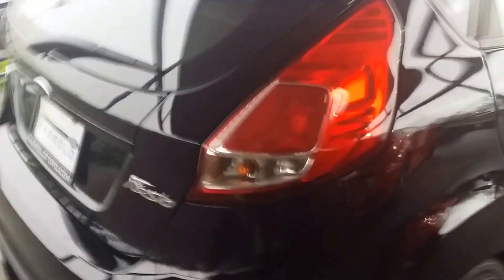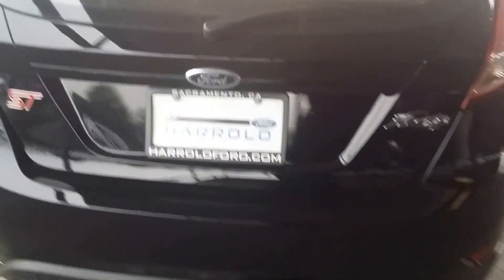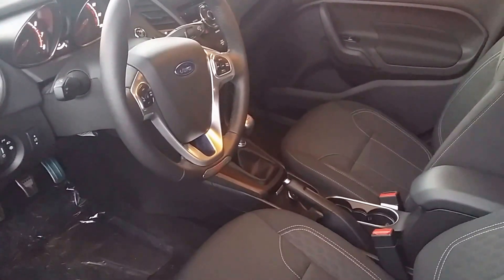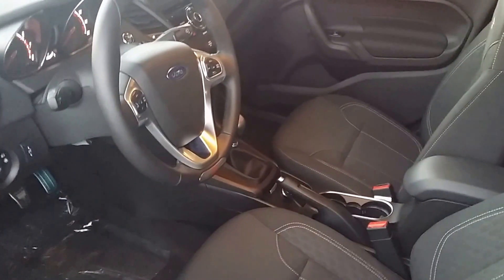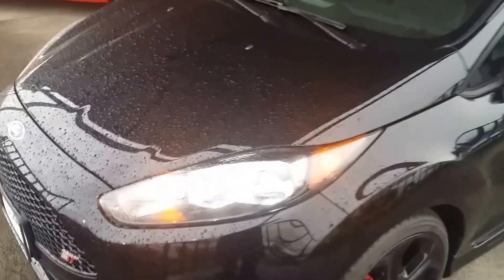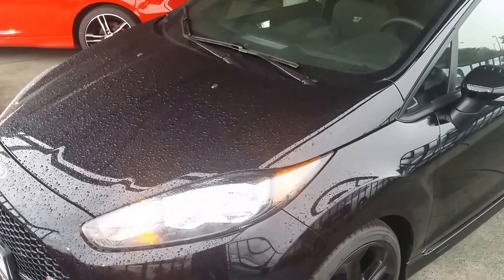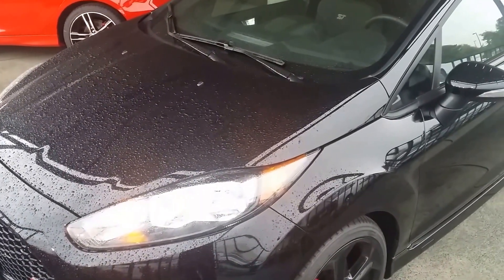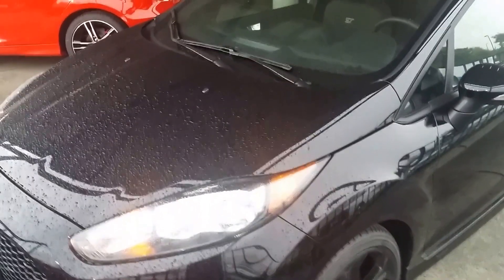Gumby's Fiesta ST at Harrold Ford